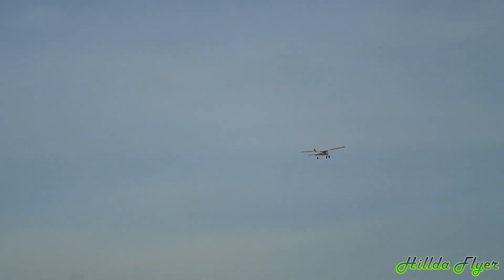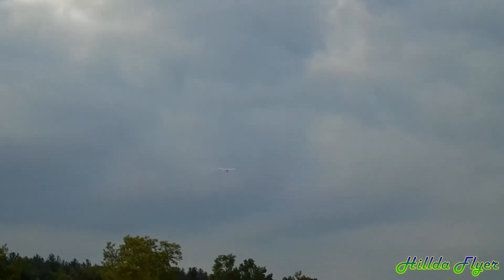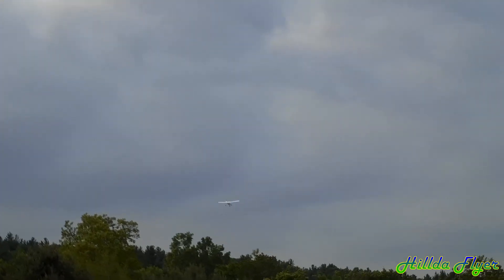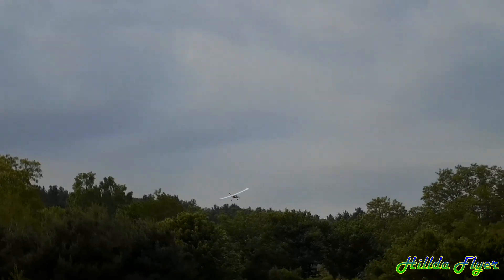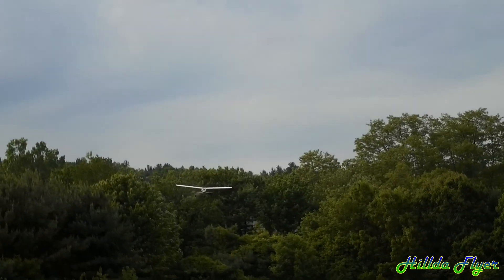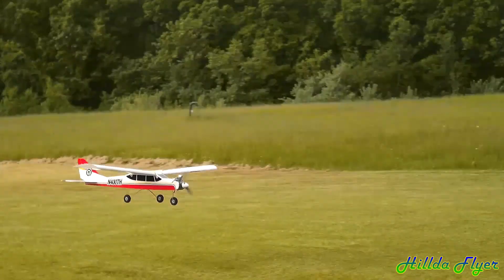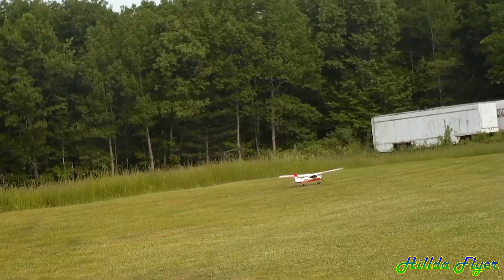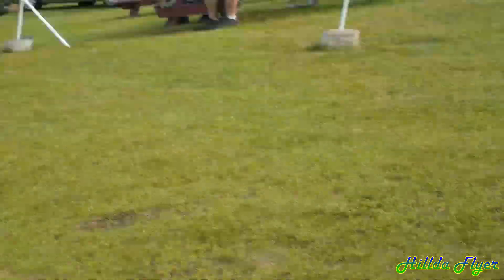My First Nitro Flight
At our club's annual open house, I got to risk everything by buddy-boxing a nitro fuel aircraft.